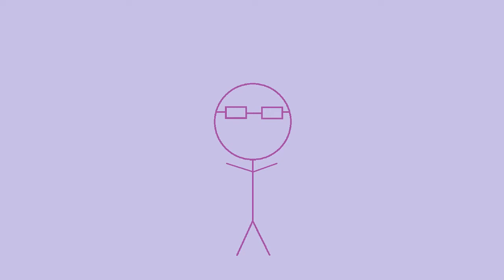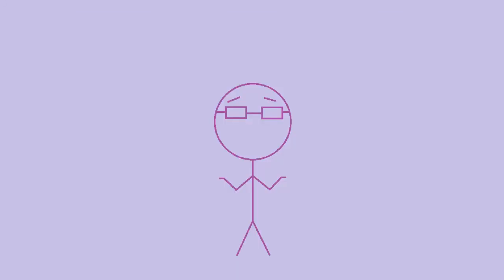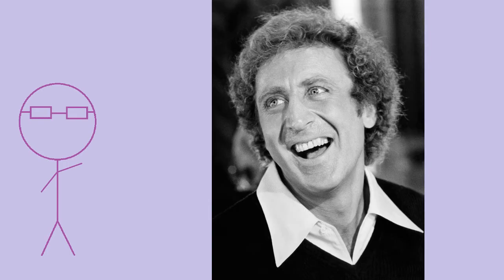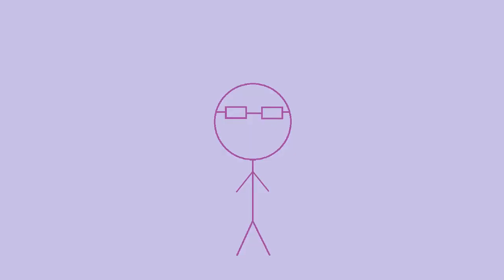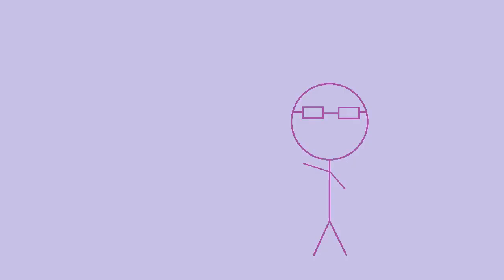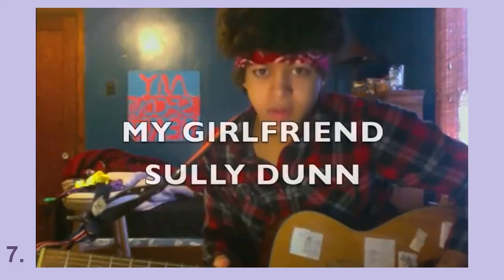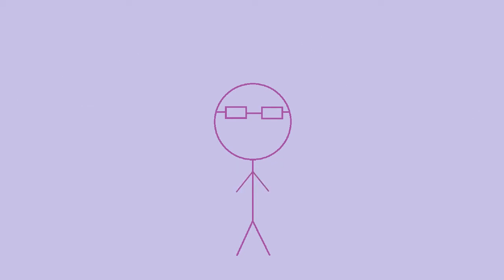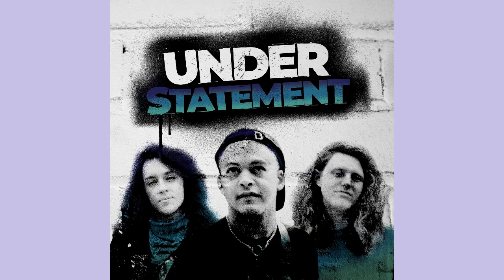Song Challenge Response; VEDS 2021 Day 15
Caleb, Tessa and I aren't the only folks vlogging every day in September! Check our our fellow VEDSies: